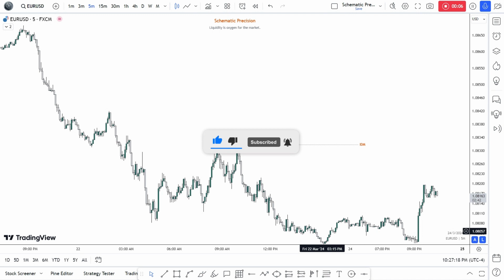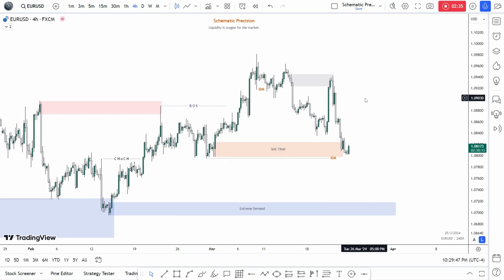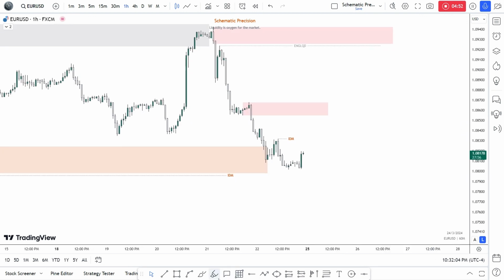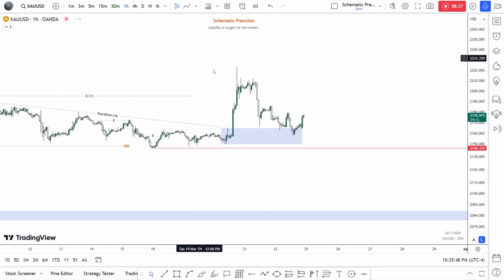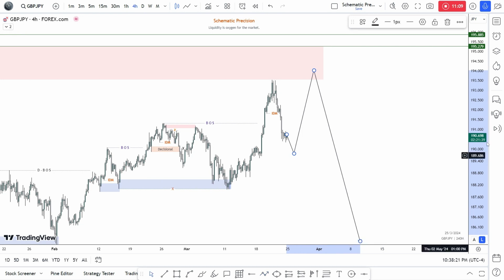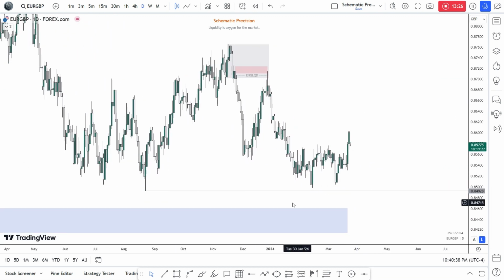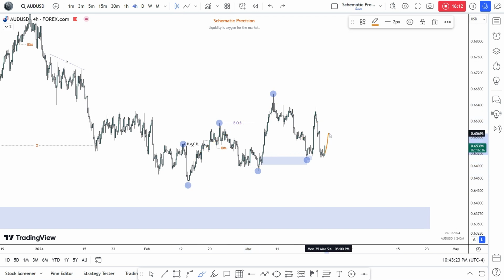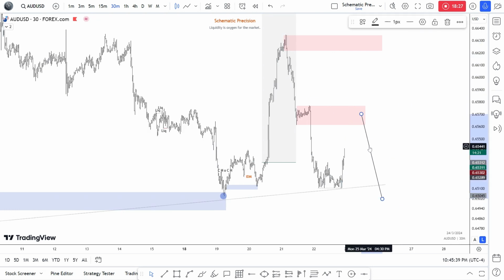Schematic Precision Weekly Forex Forecast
WE ARE SCHEMATIC PRECISION.
A place where you will get the knowledge, experience and right mindset to be able to succeed in the forex industry.

We will soon officially launch mentorship programme, for the community 🦾